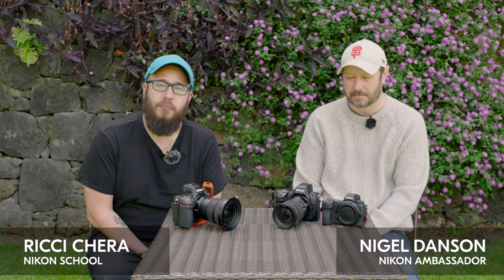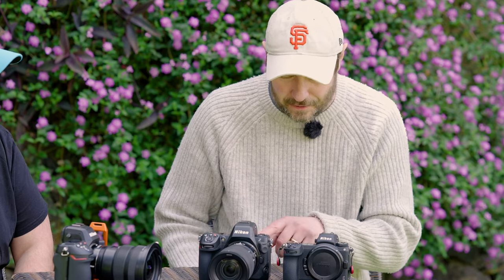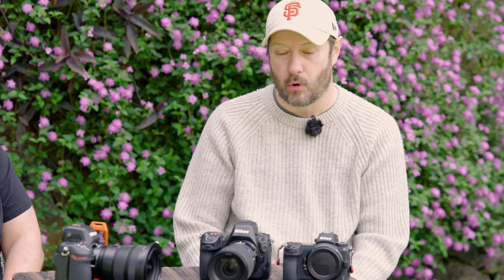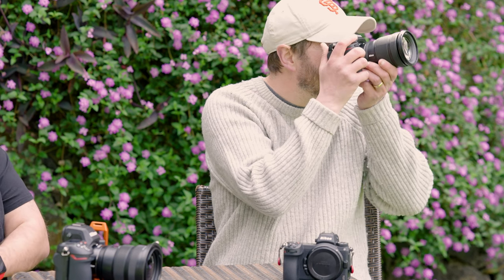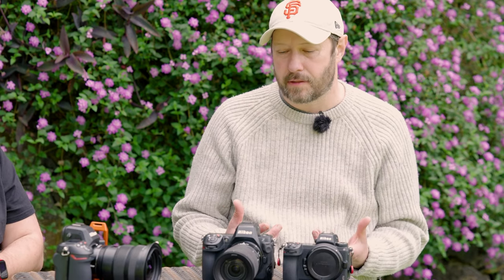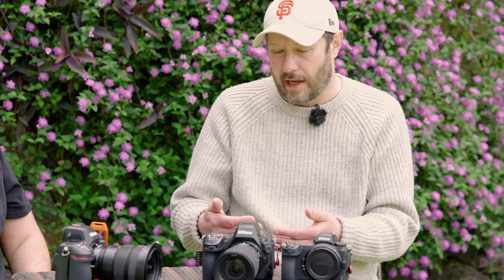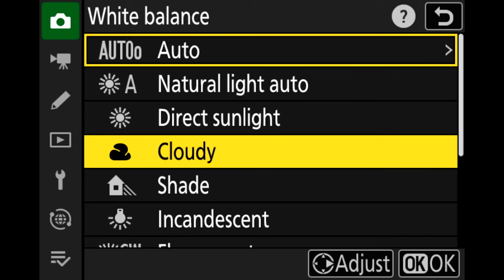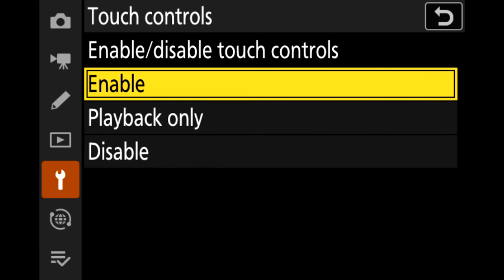Nikon Z 8 | Best features and settings for landscape photography with Nigel Danson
Join Nikon Ambassador @NigelDanson  and Nikon School’s Ricci Chera as they discuss the best features and settings for landscape photography on the brand-new Nikon Z 8.

Meet the full-frame NIKON Z 8! 45.7 MP stills resolution, 8.3K native video resolution. Our new compact hybrid workhorse matches phenomenal AF performance with in-camera 12-bit RAW video and up to 120 fps continuous shooting. The creative possibilities are endless. Great for video and stills photography.